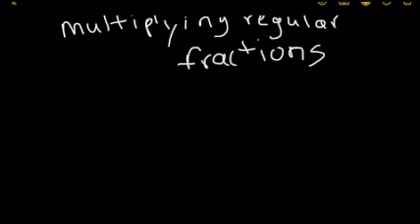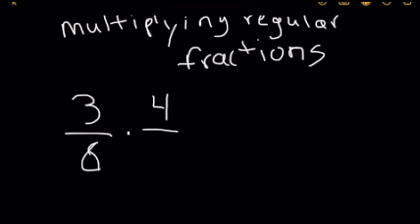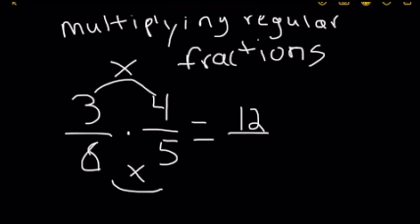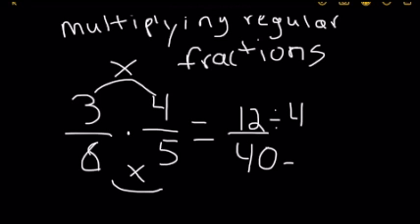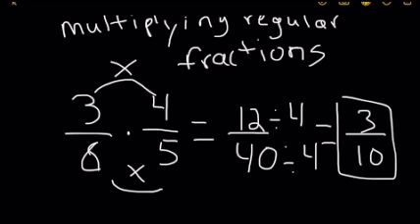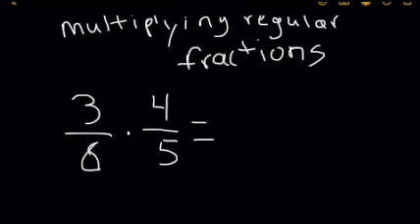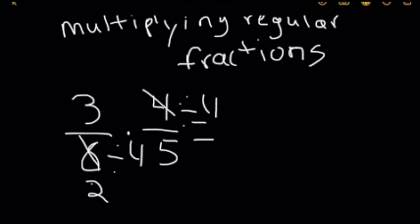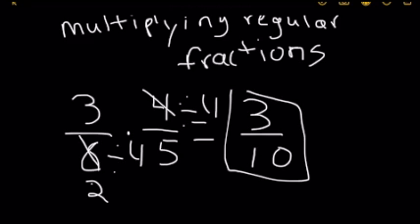Multiplying Fractions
Learn how to multiply fractions!